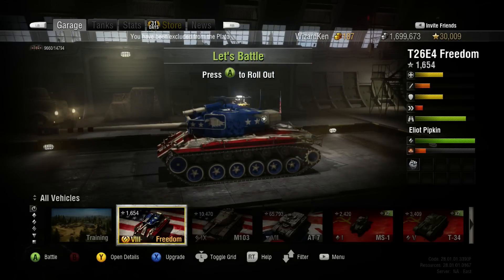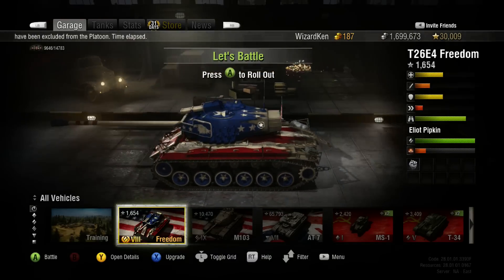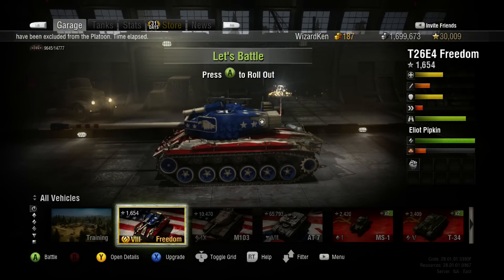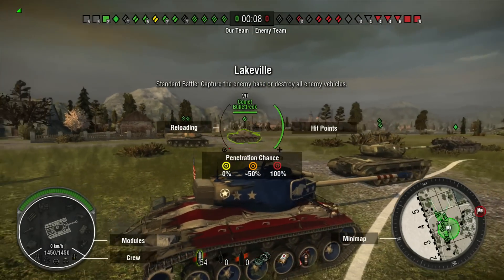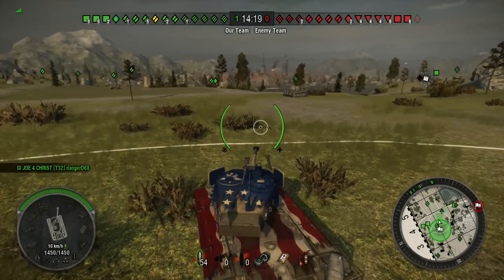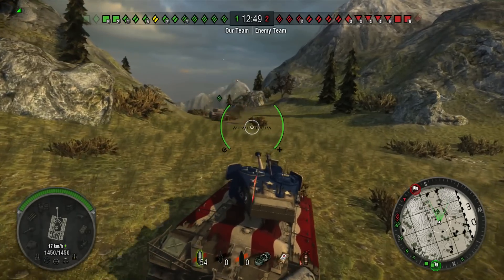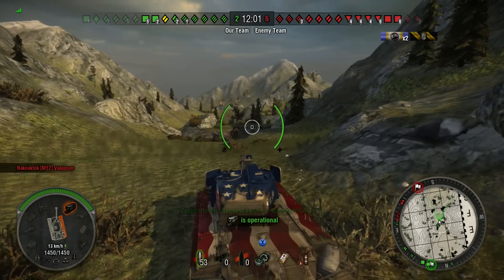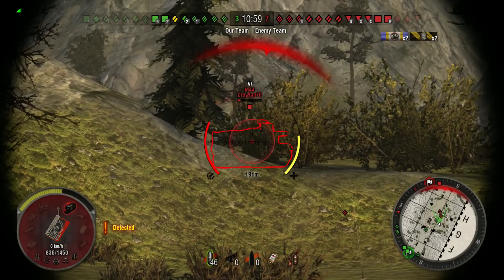World of Tanks Xbox 360 4th of July Freedom Tank!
WizardKen here with a 4th of July special showing off the new super Pershing Freedom tank! I had to upload this a day early because I will be busy all day july 4th with family. Have an amazing day and if you can buy this tank its only for this week!

Hit like button it helps us!